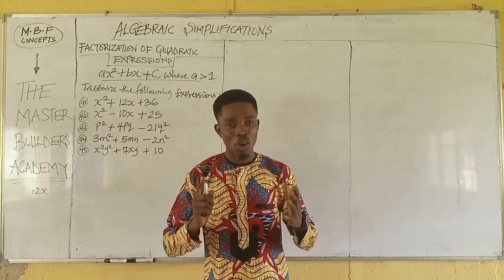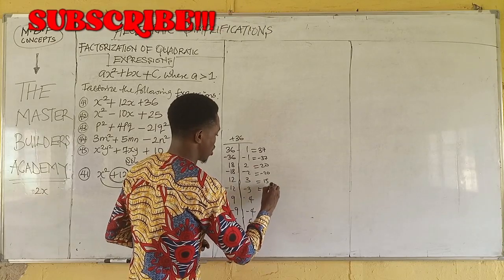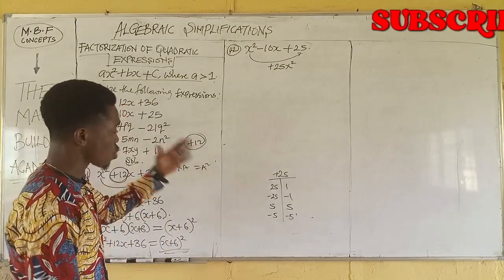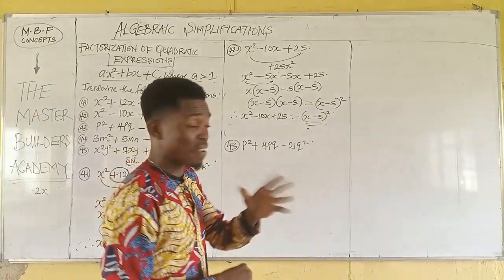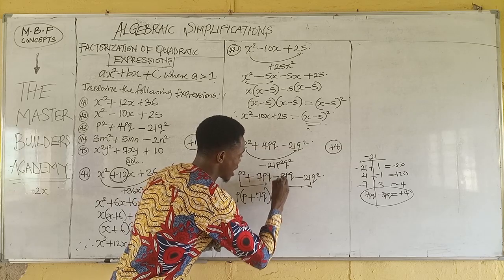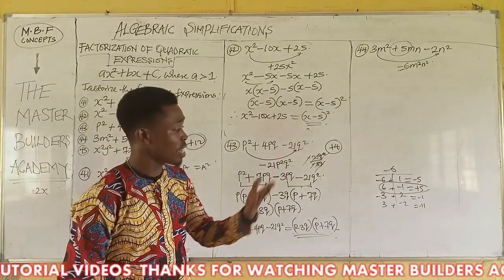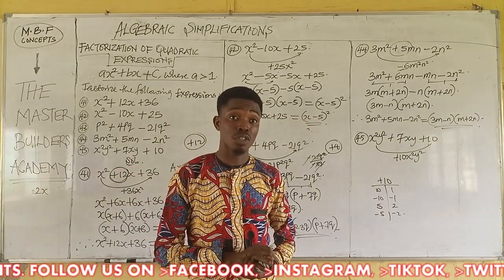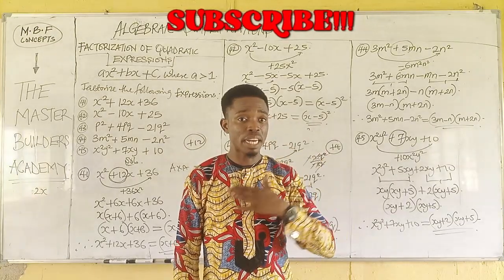How to factorized quadratic expressions of perfect squares -Part 3 | Lesson 10 | Q41 - Q45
In this video, you learn a lot about simplification of algebraic expression